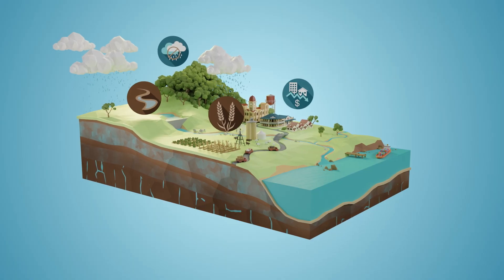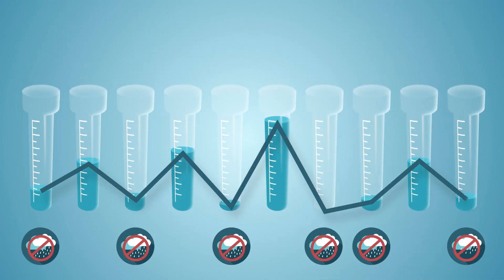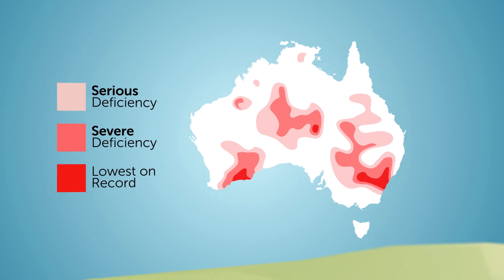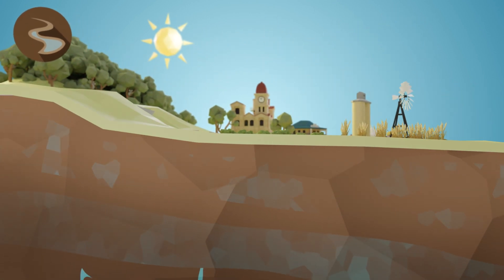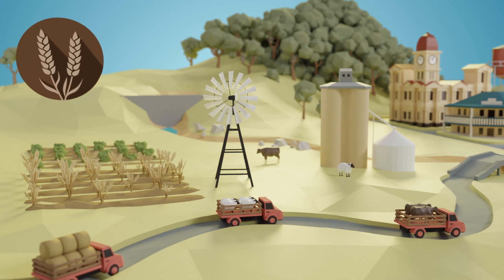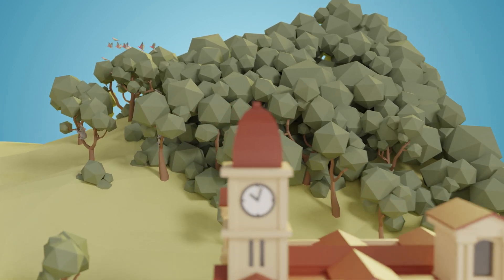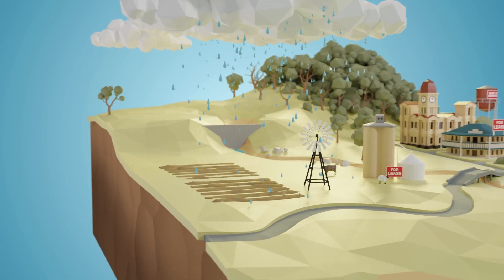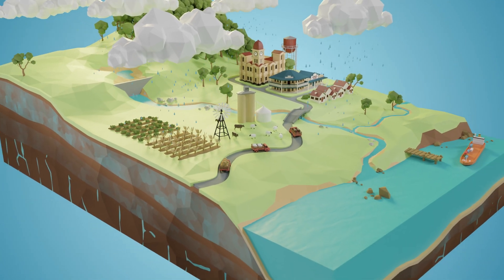Understanding drought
Drought is a defining feature of Australia. But not all droughts are the same. They can vary in the size of the area affected, the intensity, and how long they last. So what do we mean by drought? Improve your understanding with our Understanding Drought video.